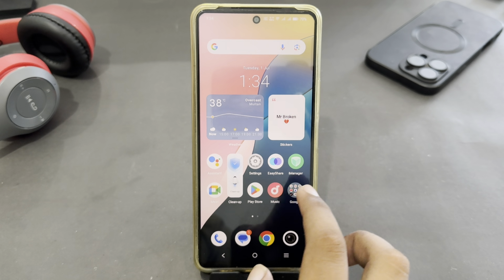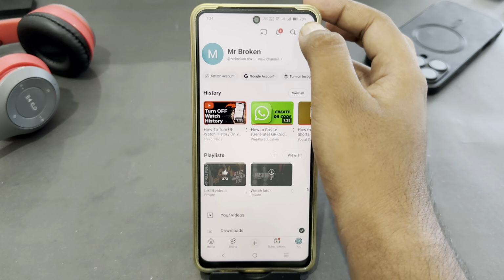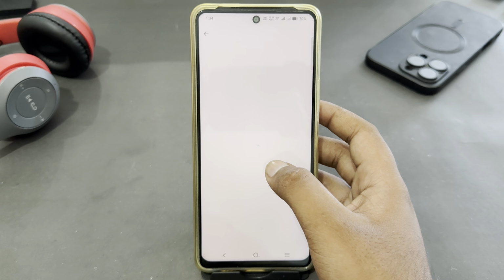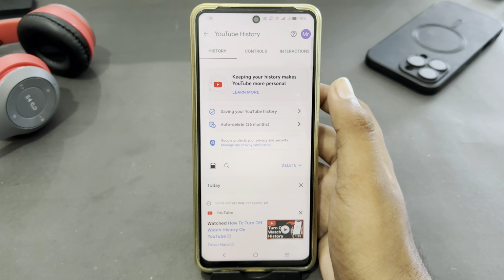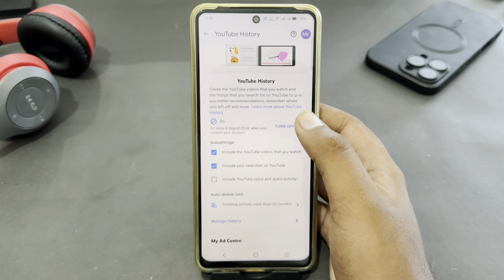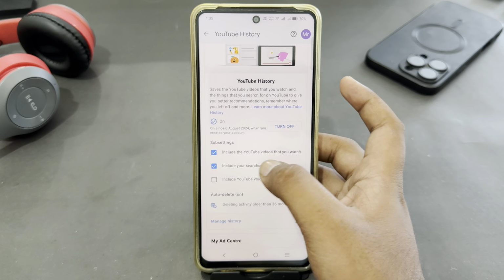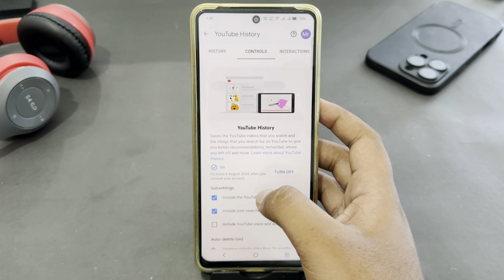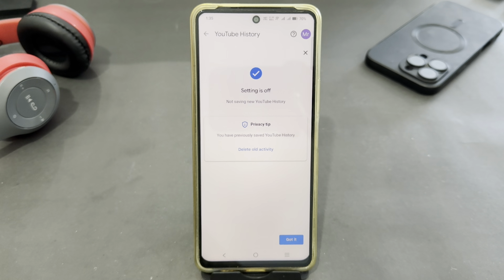How to Turn Off Watch History on YouTube (Step-by-Step)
Want to keep your YouTube watch history private? In this tutorial, I’ll show you how to pause or turn off your YouTube watch history on both mobile and desktop. This way, YouTube won’t save the videos you watch, keeping your viewing activity more private!

✅ What You’ll Learn:

How to pause watch history on YouTube app

How to disable watch history on desktop

How to clear existing watch history

Why you might want to turn off watch history

📱 Works on Android, iPhone, and desktop browsers!

If you want, I can make a version focused on mobile only or more detailed!

Ask ChatGPT